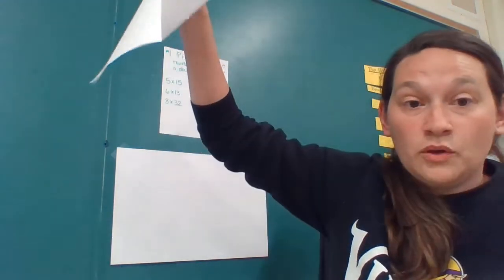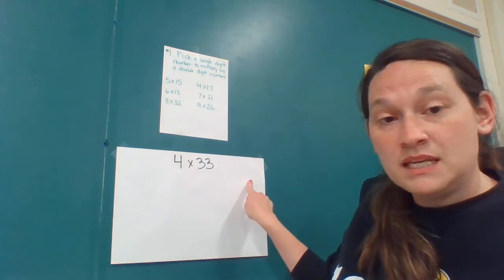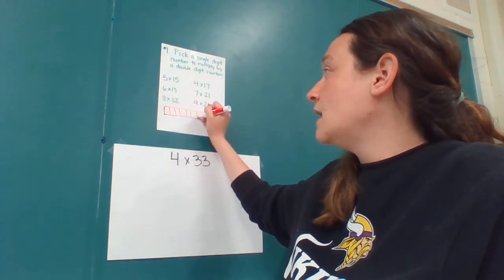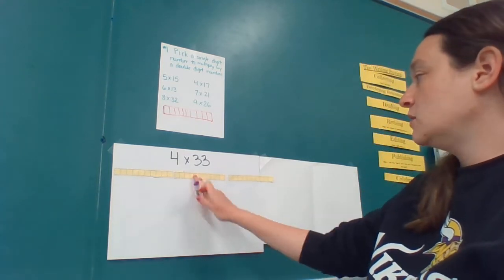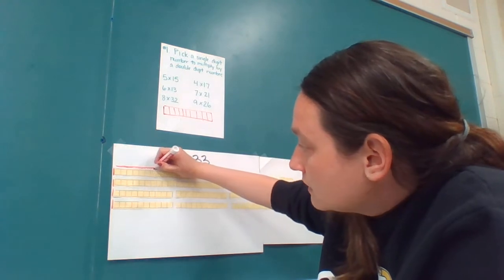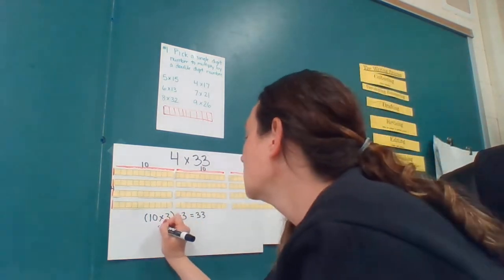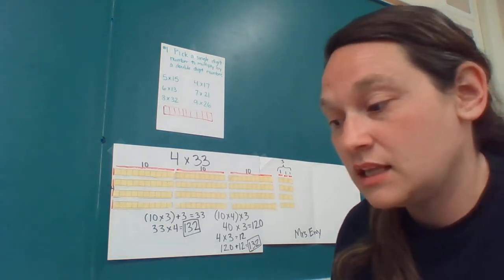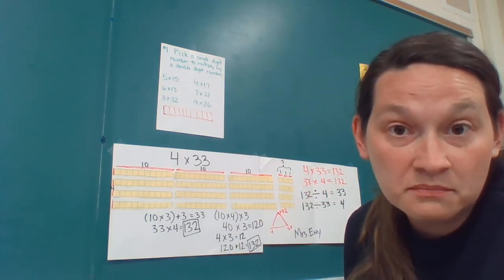VV 3rd Math 5 -18